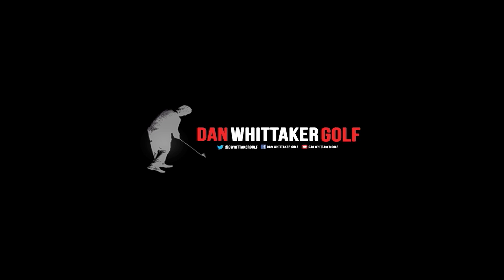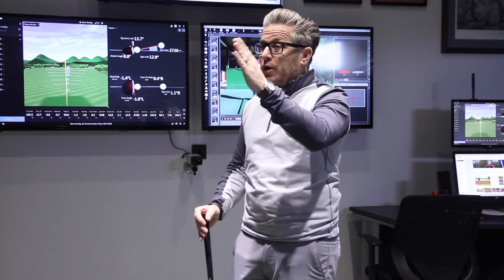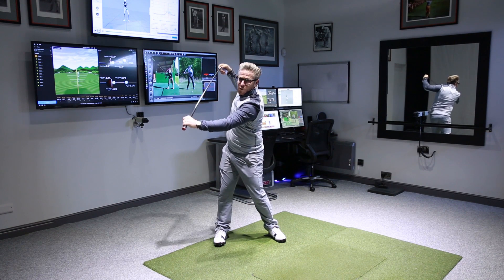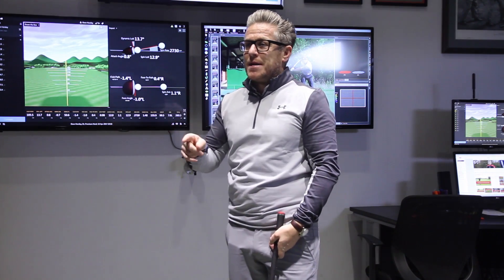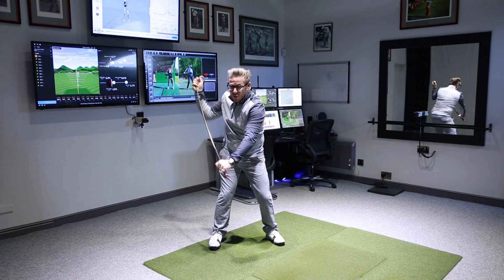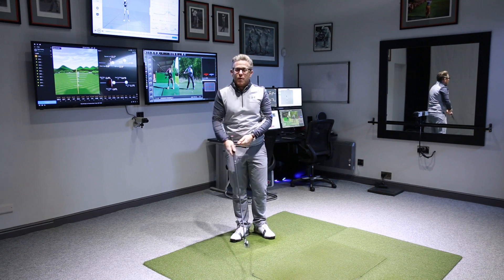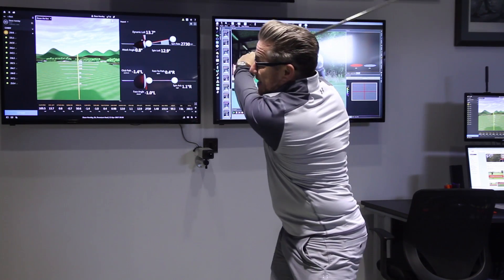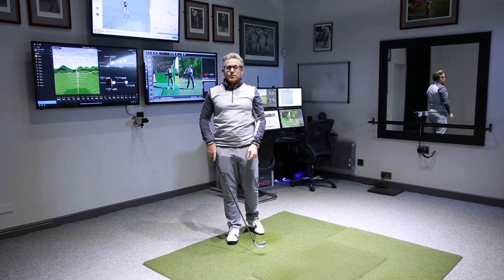HOW SERGIO GARCIA CREATES LAG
Sergio Garcia is known for his fantastic ball striking ability. One of the main reasons he hits the ball like he does is because of the lag he creates. Releasing this lag onto the ball creates lots of compression and lots of speed.